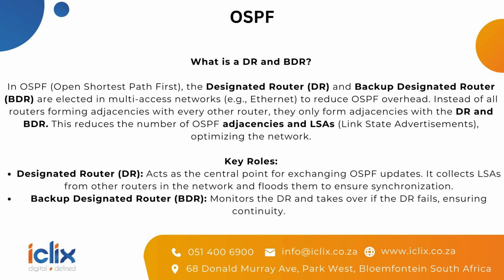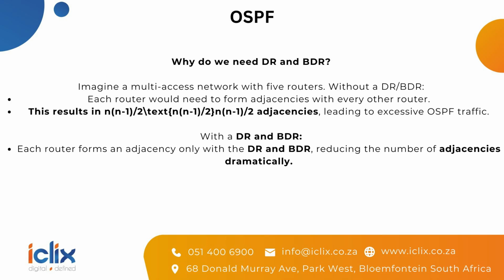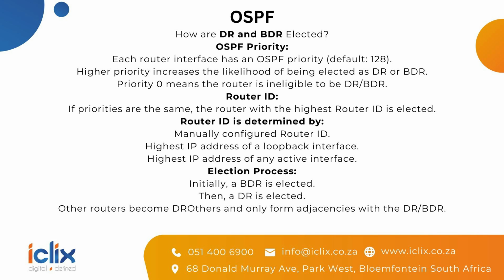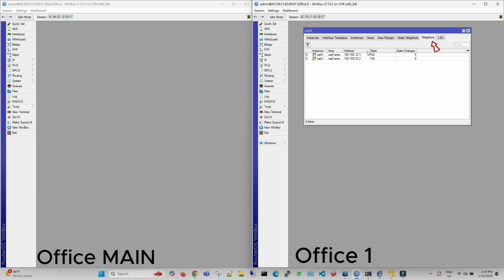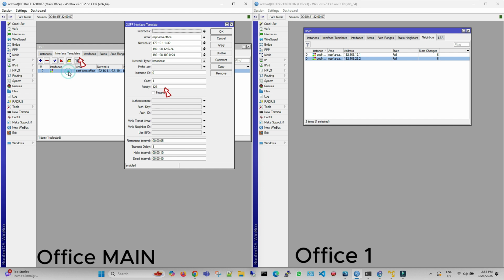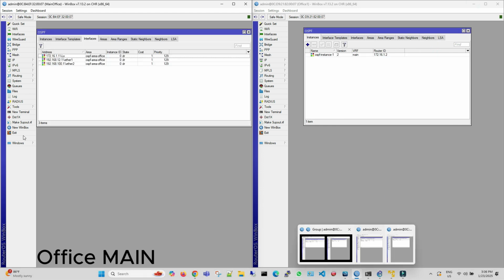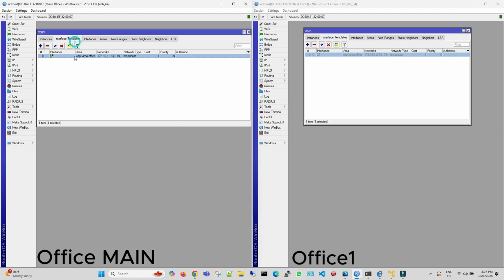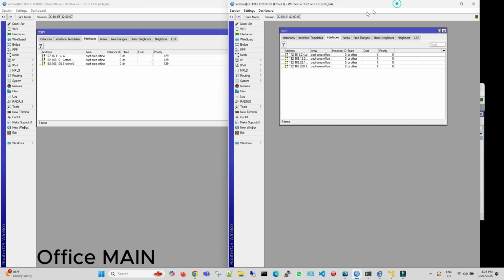Mikrotik Getting started OSPF DR&BDR PT.3